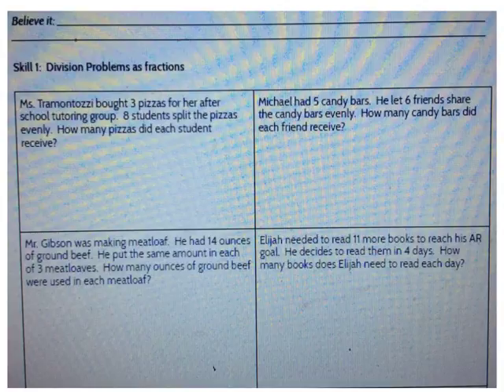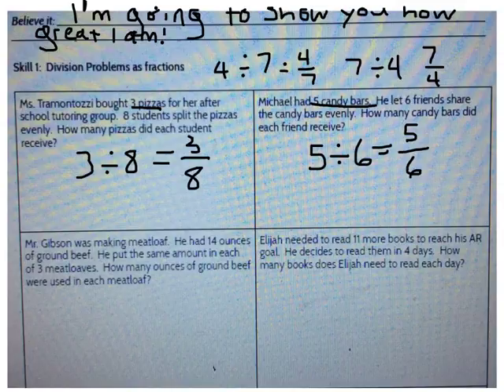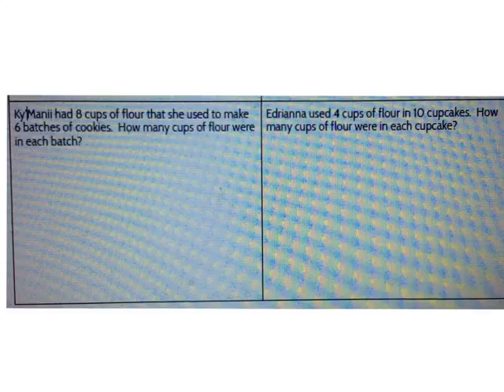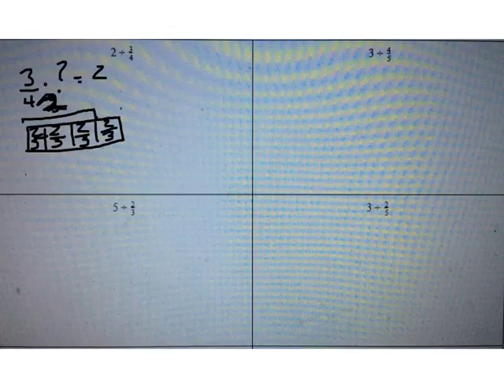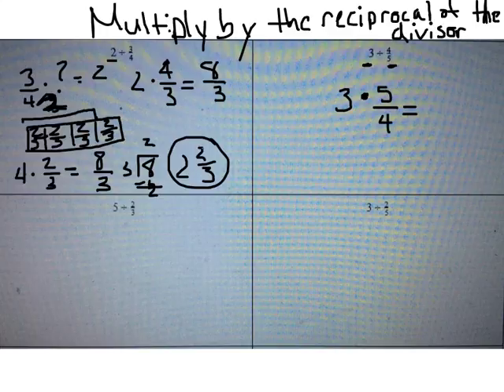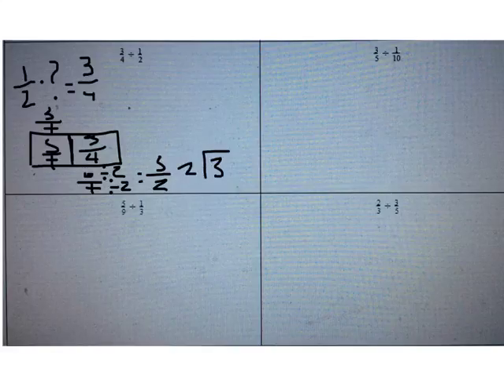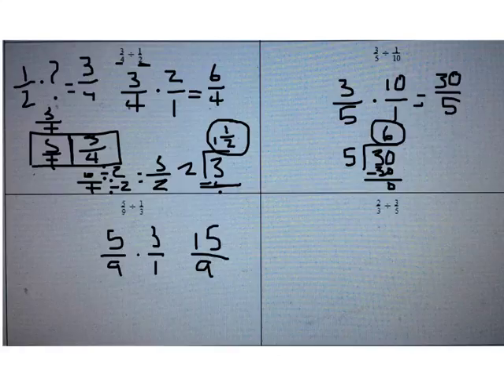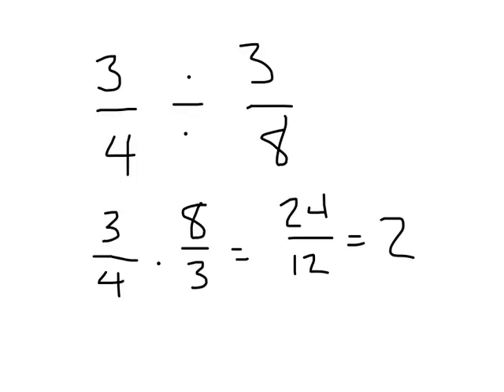4.8 - Divide Fractiosn